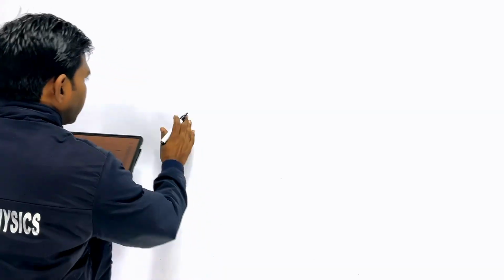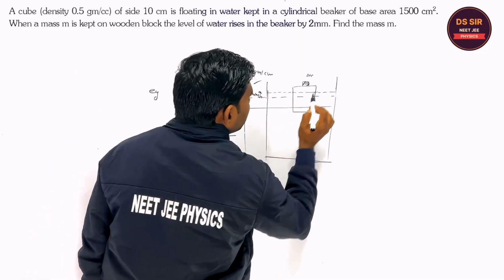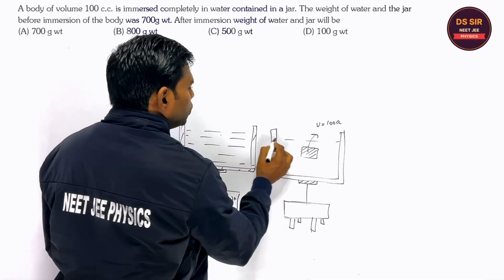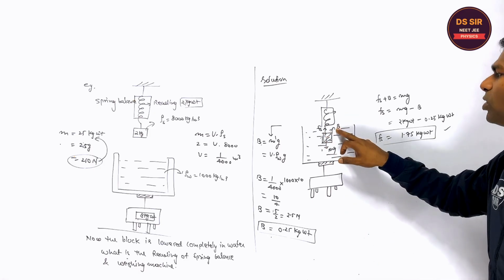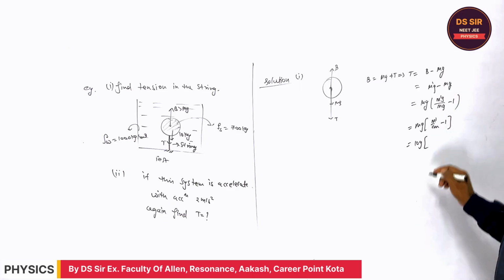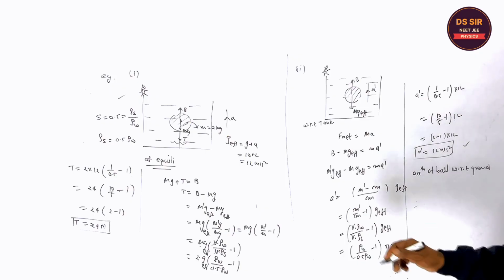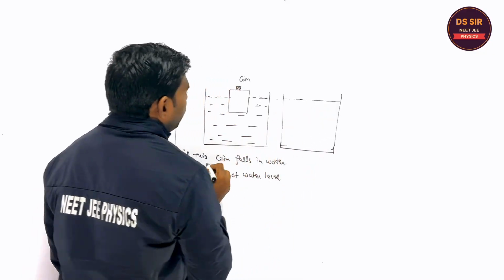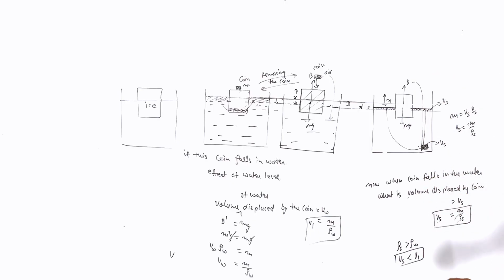Fluid Mechanics | Lec: 6 | Illustrations On Archimede's Principle | JEE NEET Physics By DS Sir Kota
Dive deep into Archimedes' Principle and the mechanics of Buoyancy with DS Sir (Kota). This lecture covers high-yield illustrations essential for JEE Mains, JEE Advanced, and NEET. Learn how to solve complex problems involving floating bodies, immiscible liquids, spring-mass systems in fluids, and the famous "Ice Melting" and "Coin Dropping" conceptual questions. DS Sir explains how to calculate the tension in strings and reading variations in weighing machines with Kota-level shortcuts.

Video Timestamps:

[00:00] - introduction

[00:10] - Illustration: Cylinder in two immiscible liquids (Density D & 2D)

[05:04] - Illustration: Floating Cube & calculating submerged depth

[07:07] - Solving for mass added to a floating cube to raise water level

[14:59] - Weighing Machine reading variation when a body is dipped in a jar

[18:29] - Spring Balance & Weighing Machine: Dipping a 2kg brass block

[25:46] - Alternative method to solve Weighing Machine problems

[29:08] - Tension in string: Spherical body tied underwater (at rest)

[33:07] - Tension calculation in an upwardly accelerating fluid system

[35:23] - Acceleration of a sphere with respect to the tank after string snap

[41:15] - Conceptual Question: Will water level rise or fall when ice melts?

[47:04] - Conceptual Question: Effect on water level when a coin falls from a floating boat